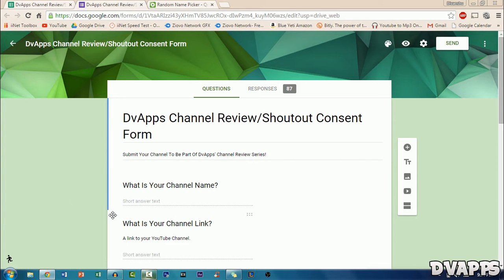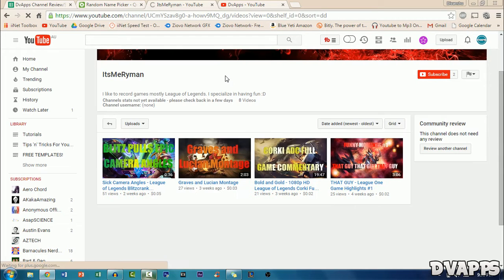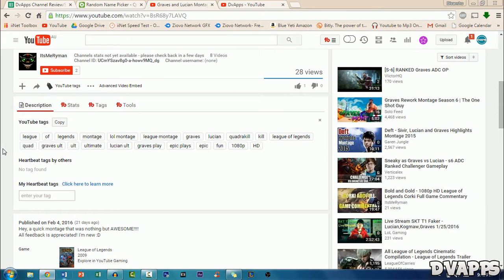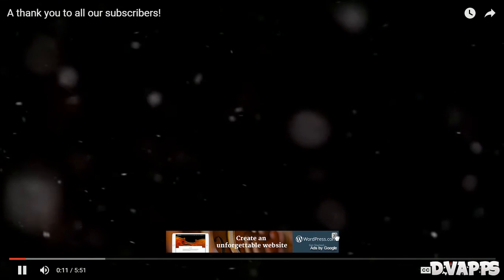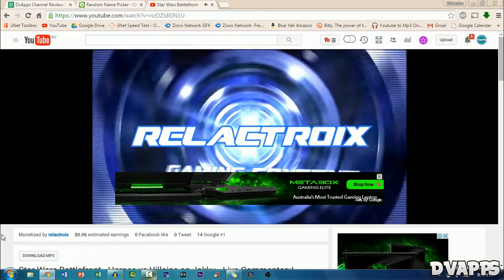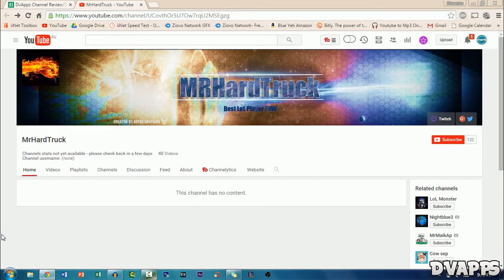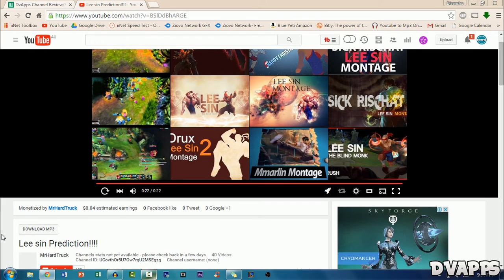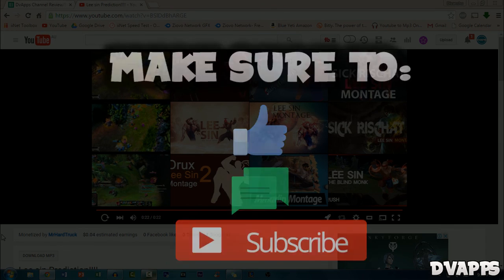Channel Review/Shoutout #12- GROW Your Channel FAST 2016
What’s up guys, DvApps here. Today I'll be reviewing three channels and also giving them a shoutout. I have done shoutouts in the past, but what's different this time is that I will be reviewing their channels as well, so that they can get some feedback on how they can grow their channel. It will also be more professional this time because I have a Google Form setup, so that channels can enter the shoutout easily. Make sure you check out the channels in this video and let them know I sent you.

▼My MCN:▼
My MCN is The Ziovo Network, which is a sub-network of Freedom!, they offer a 60/40  revenue share (can be increased up to 90%), free gameplays, free GFX & much more.